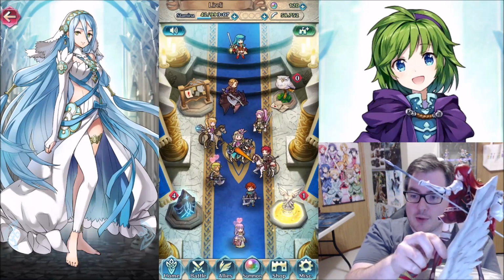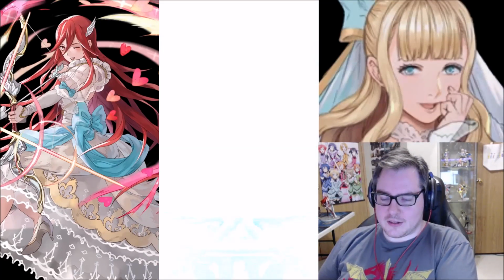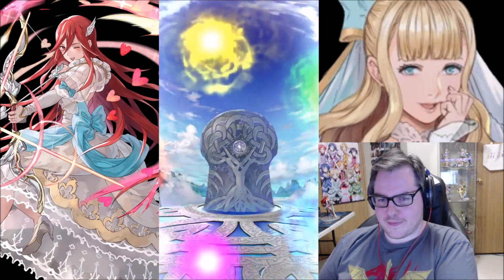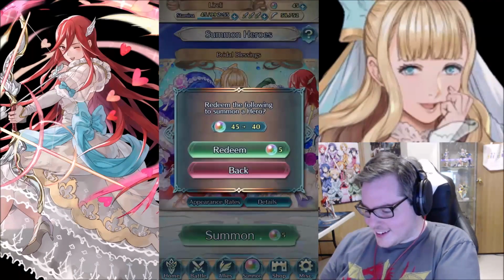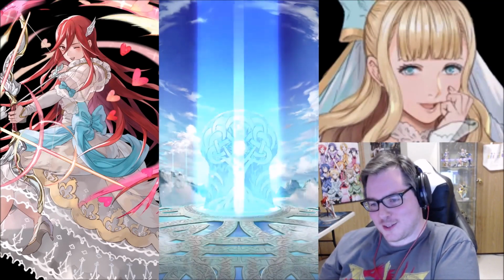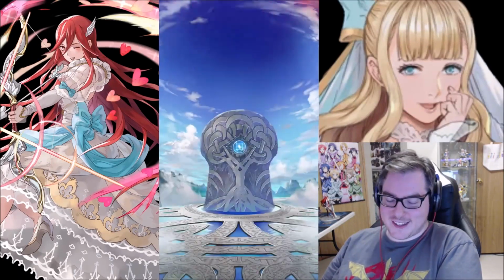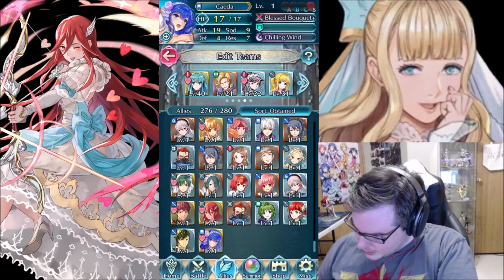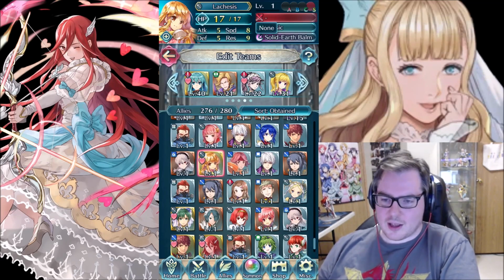Fire Emblem Heroes - Bridal Blessing Banner Mass Summons! Amazing pulls!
Here's a link to my 300 orb Celica pull!

Really happy with this summoning session!!!